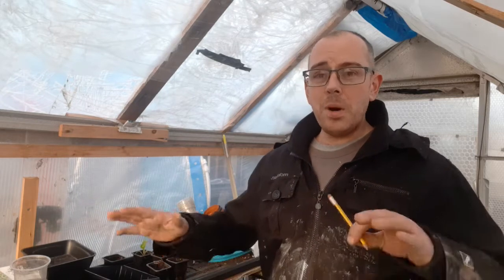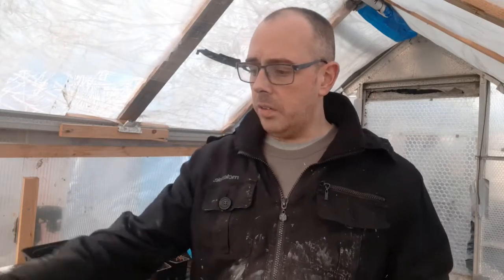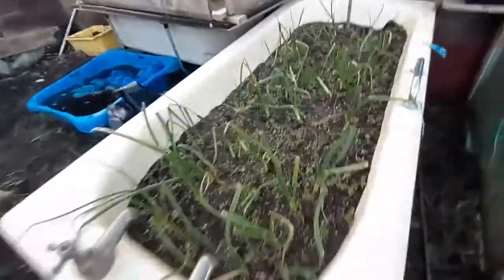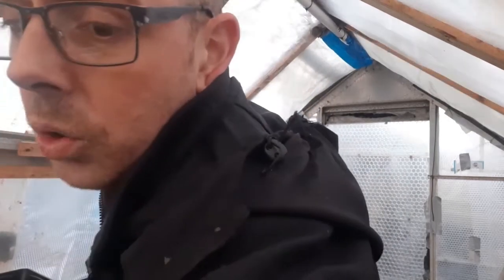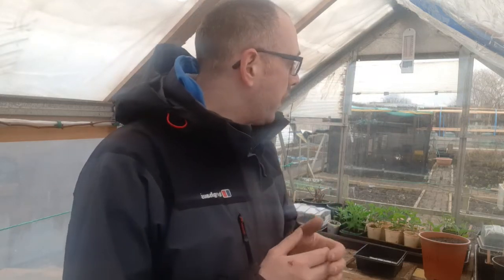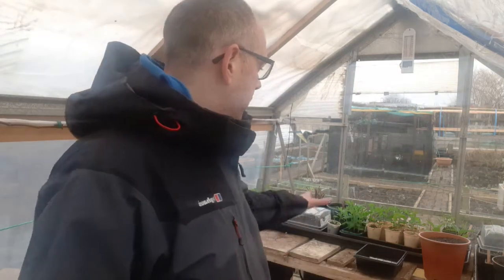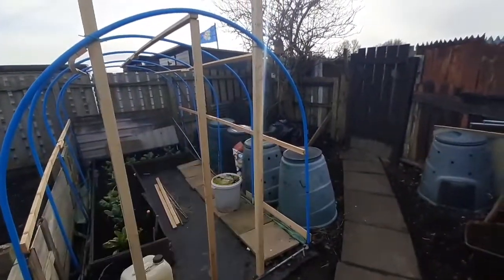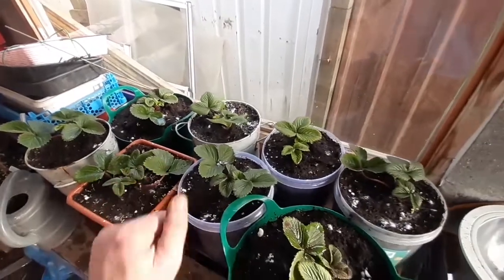Jay's Allotment Diary Garden Update 22/2/2021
hi guys how's it going just a garden update starting to set some seeds away and sorting out the plot also guys just a little bit more work on the polytunnel cheers for watching like and comment and subscribe